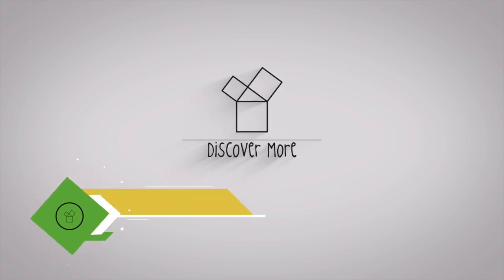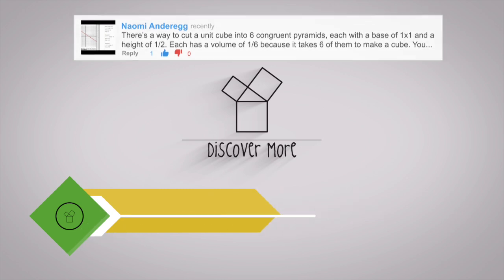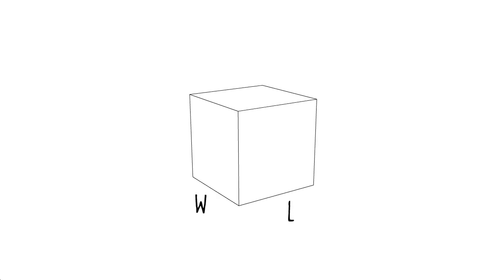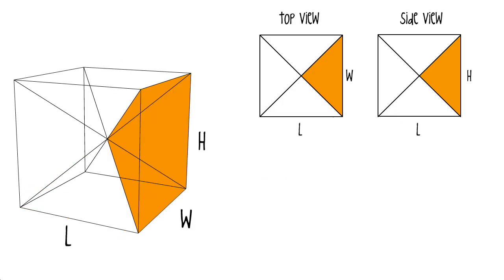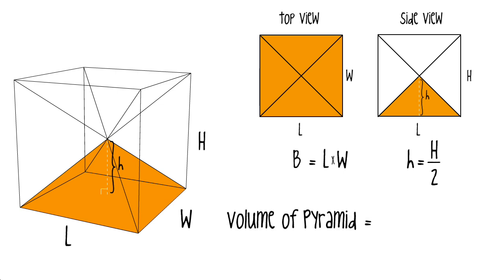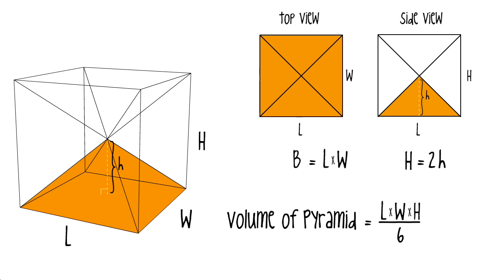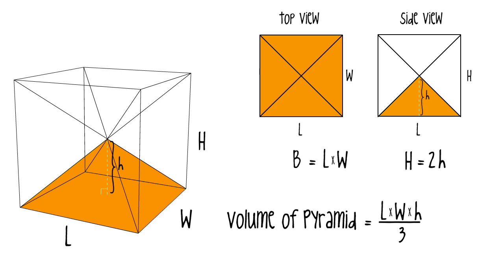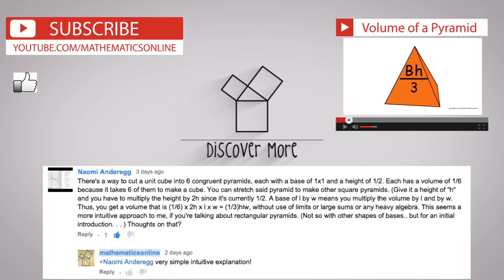Volume of a Pyramid, simple explanation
This is a simple intuitive explanation for volume of a square pyramid.